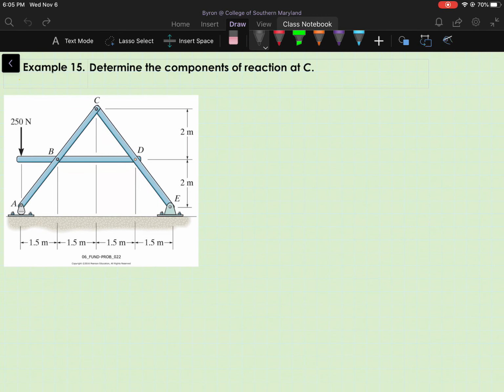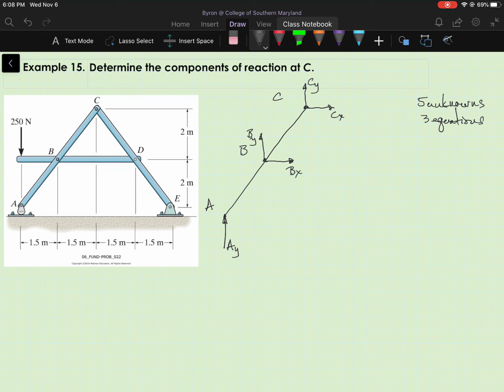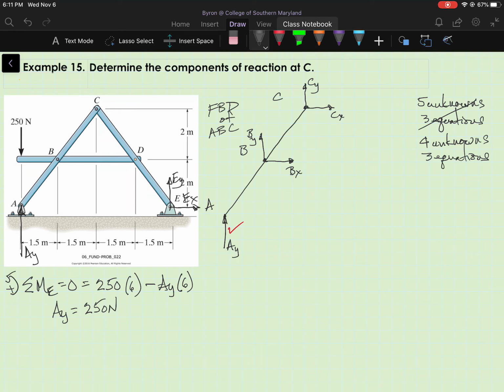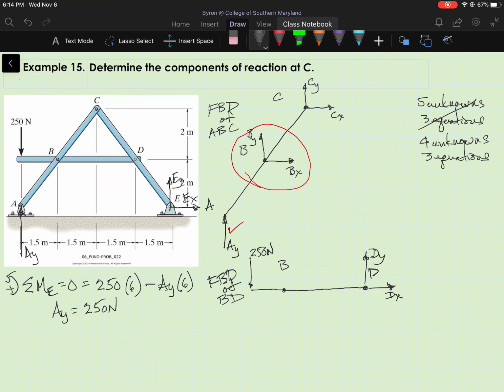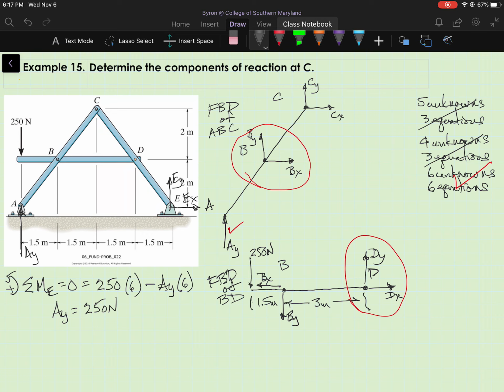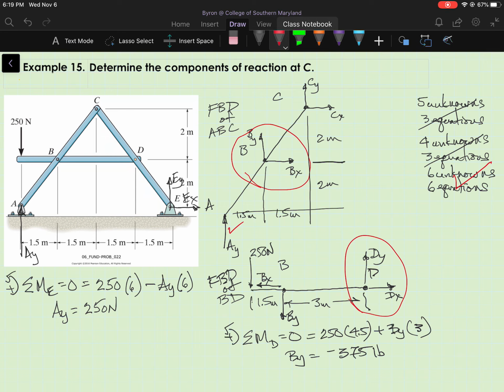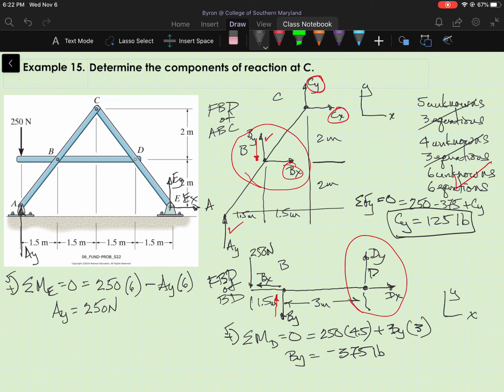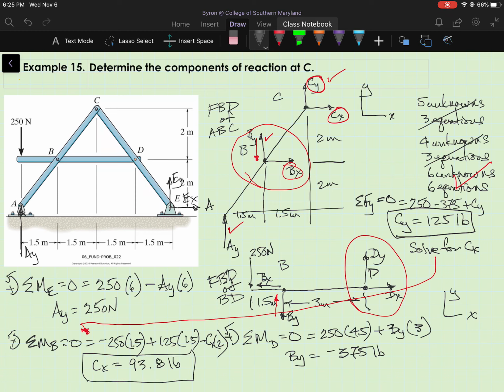Example Problem 15